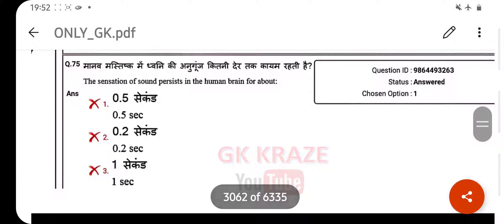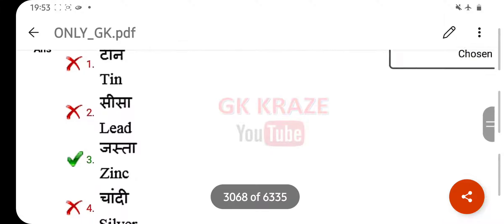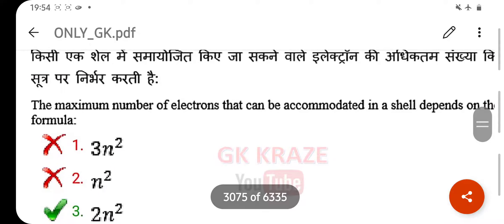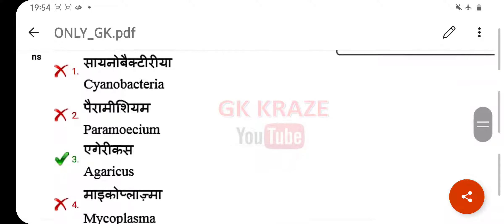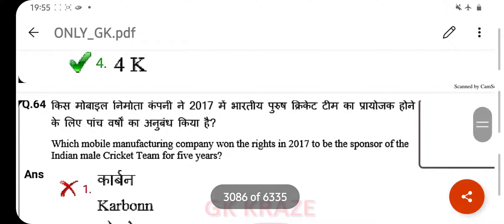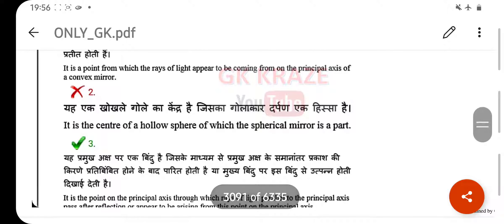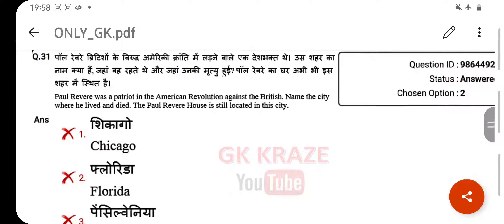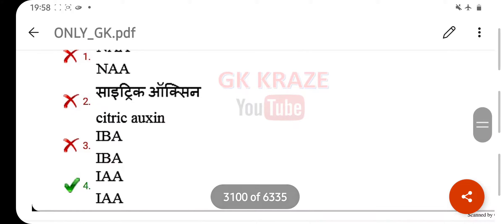RRB NTPC Previous Year GK/GS Question Paper Part-49